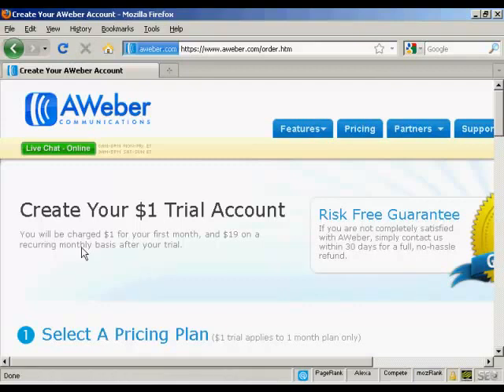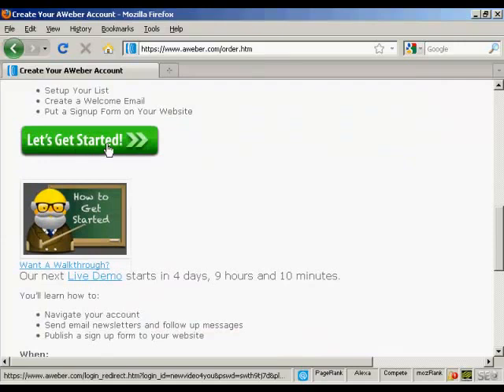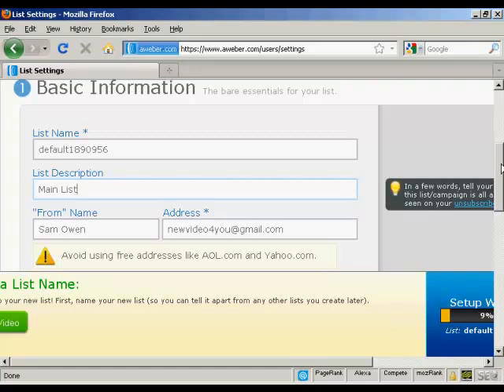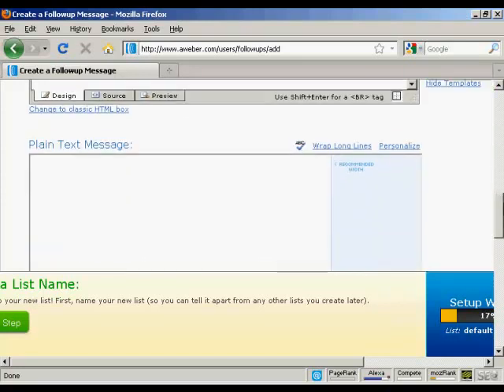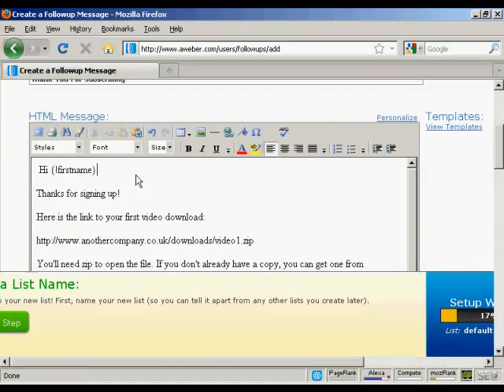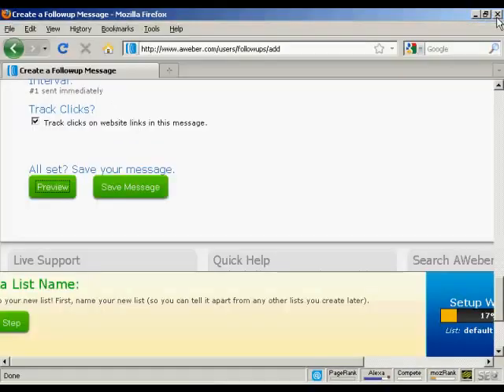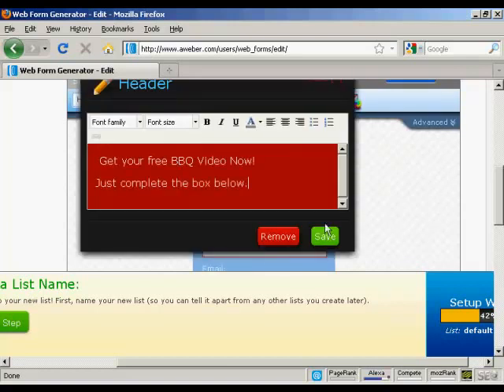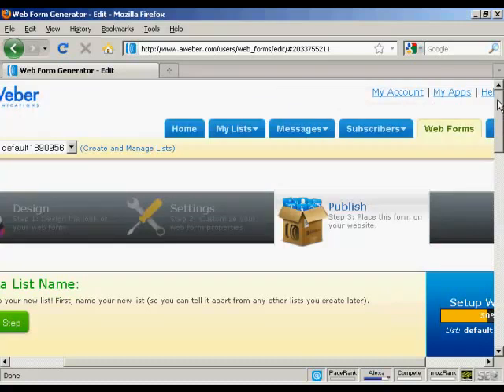Best Email Marketing Tool - How To Setup Your AWeber Autoresponder Account (STEP BY STEP TUTORIAL)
Aweber is the best autoresponder or email marketing tools for Digital Marketers